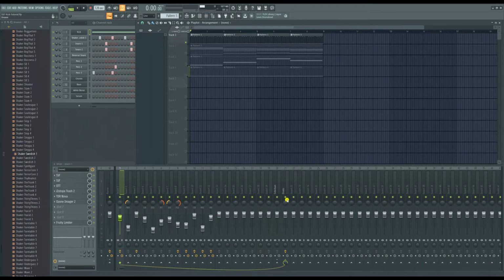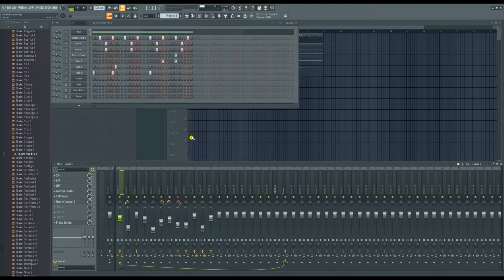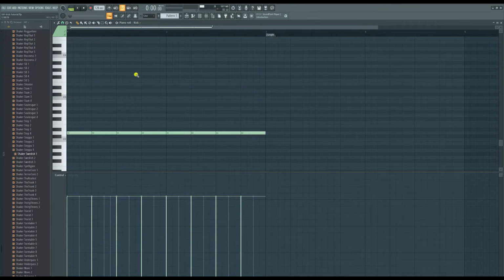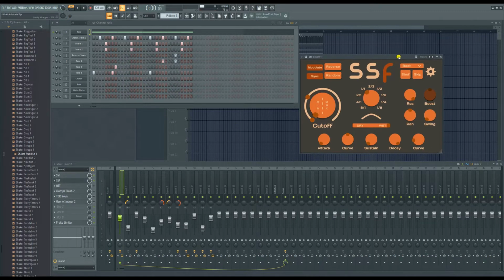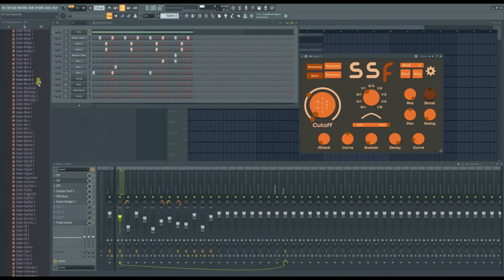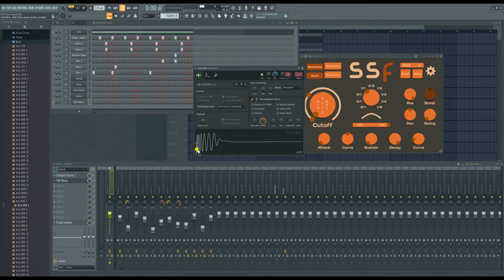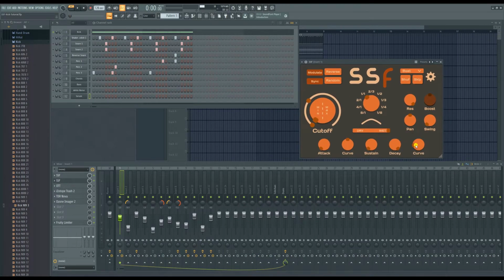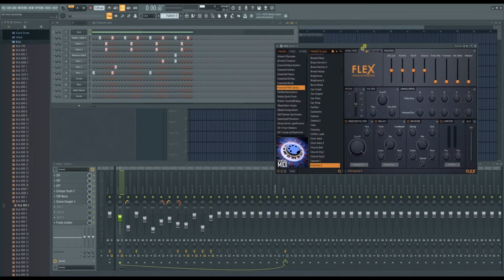Make a Kick Drum Out Of Anything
Have you ever wanted to make a kick drum out of a clarinet? Well, now you know how.